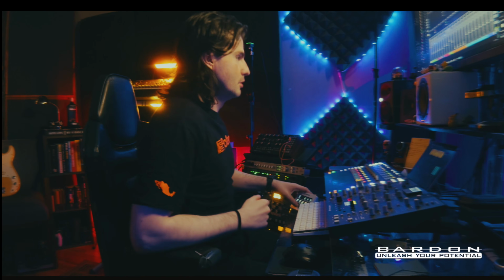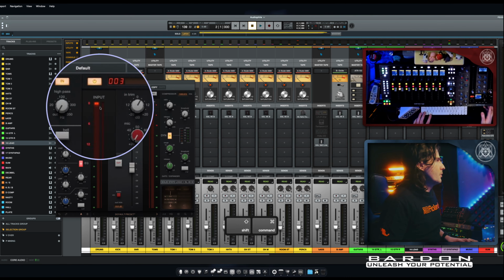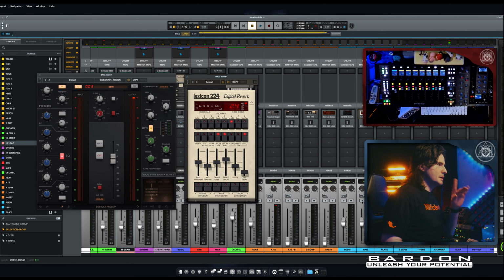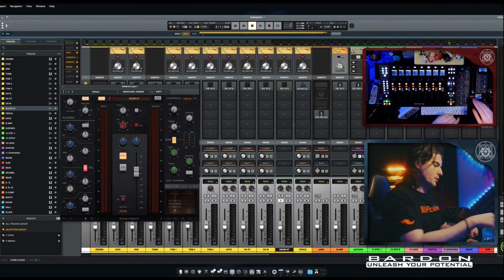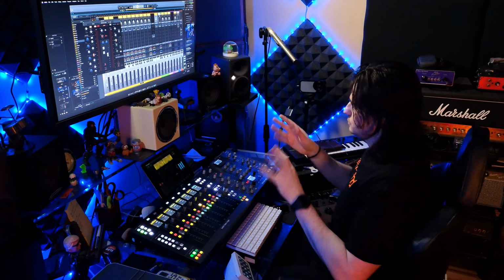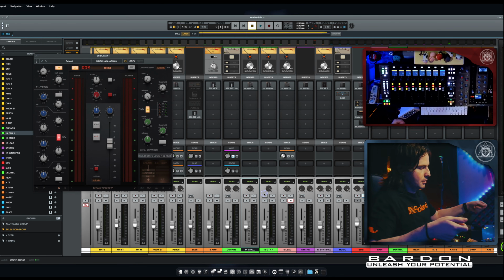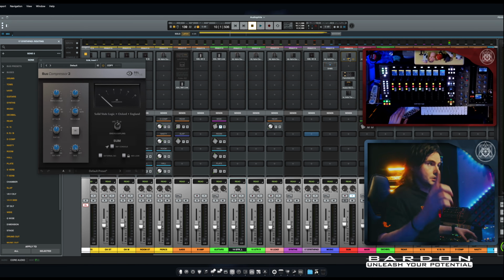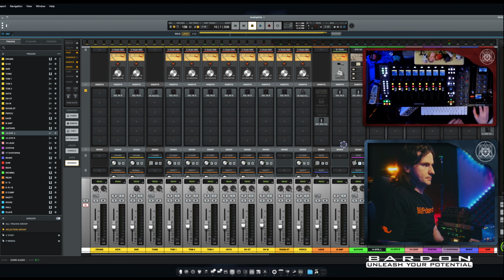How music is made for Music fans and Audiophiles EXPLAINED | No confusing jargon Part 4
I explain music mixing concepts for audiophiles using everyday language—no confusing jargon, just clear, practical insights to help you truly understand and appreciate what makes a great mix sound incredible on high-end systems.
Whether you're a serious hi-fi enthusiast, someone building their dream listening setup, or just someone who wants to know why some recordings sound "magical" while others fall flat, this beginner-to-intermediate guide breaks down essential mixing ideas in plain English.

You'll learn:
How balance, depth, and imaging really work (and why they matter for audiophile listening)
The real role of EQ, compression, reverb, and stereo width explained simply
Common mixing mistakes that ruin clarity and soundstage—even on expensive gear
Tips to train your ears so you can spot pro-level mixing decisions in your favorite tracks

Perfect for anyone who loves high-fidelity audio, audiophile mixing explained, music production for listeners, or wants to get more from their headphones, speakers, or DAC setup.